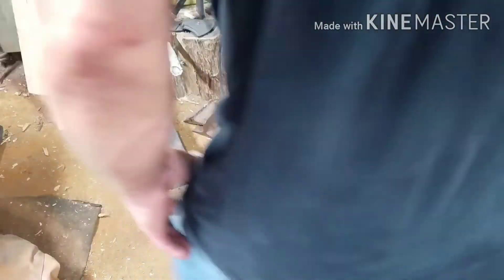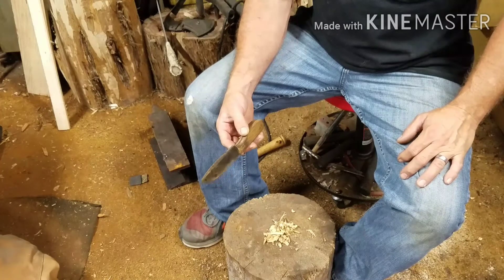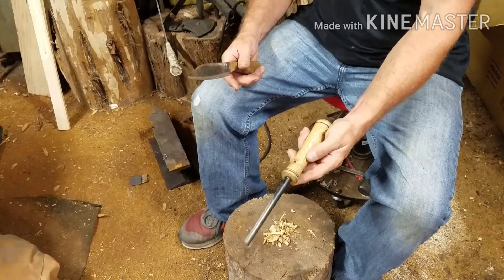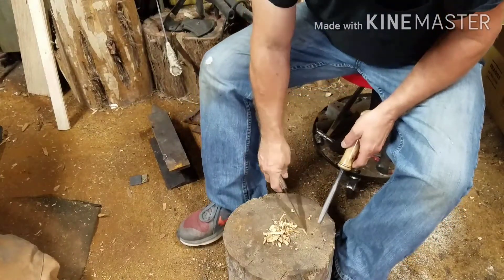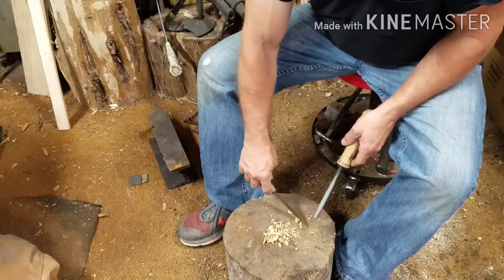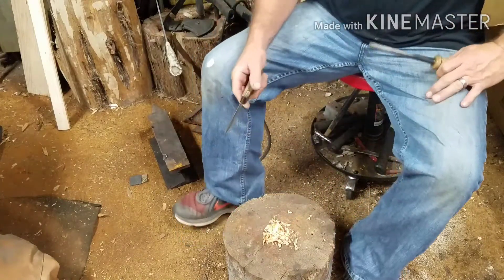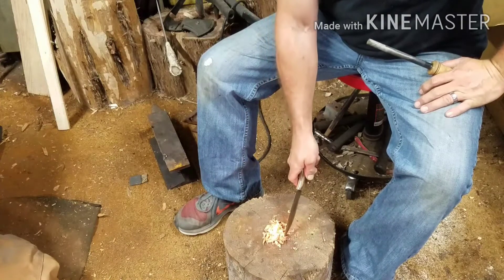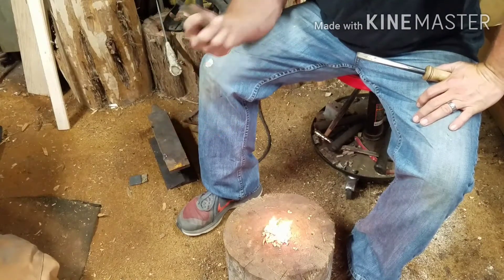Happy Fatwood Friday🔥🔥